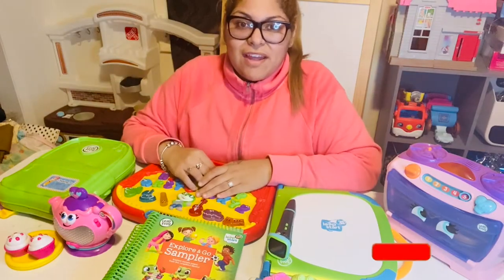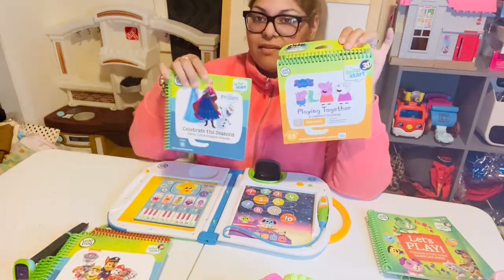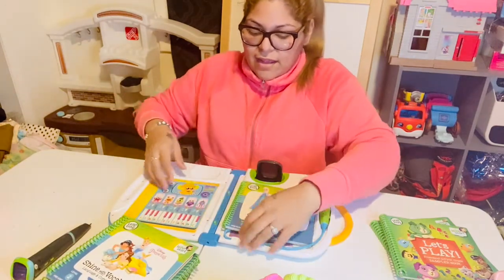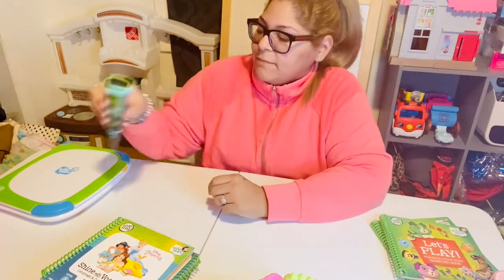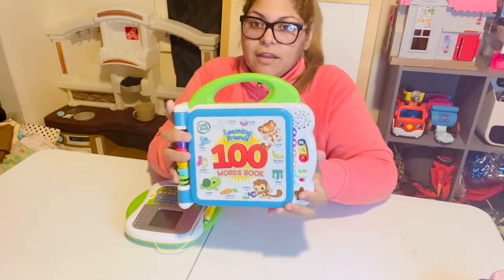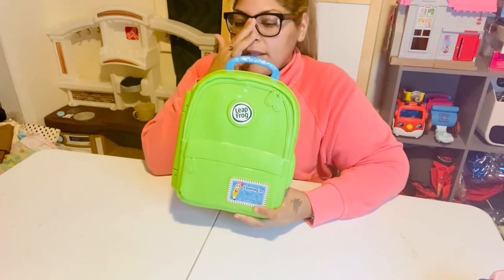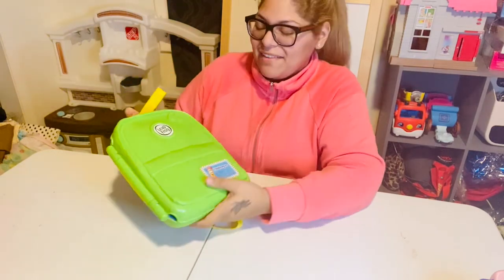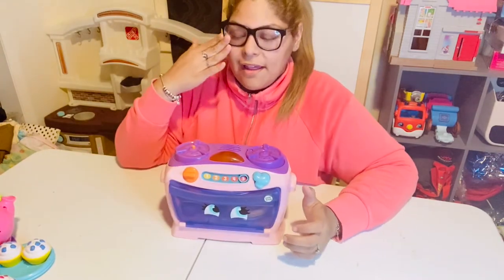Favorite Leap Frog Toys 2020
Hey Familia! In this video, I am sharing some of our favorite LeapFrog Toys. Hope you enjoy this video and find it useful for your children's Christmas gifts.

Toys mention:
LeapFrog Leap Start

LeapFrog Leap Start Go:

LeapFrog Letter Band Phonics Jam

LeapFrog Mr. Pencil ABC Backpack:

LeapFrog Mr. Pencil Scribble and Write

LeapFrog Sweet Treats Deluxe:

LeapFrog Learning Friends 100 Word Book

Mommy.beba